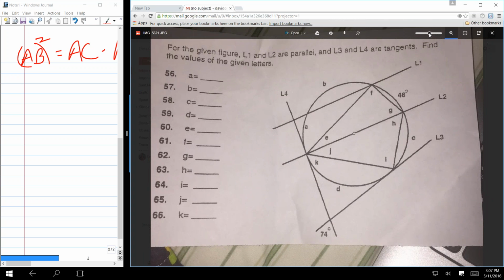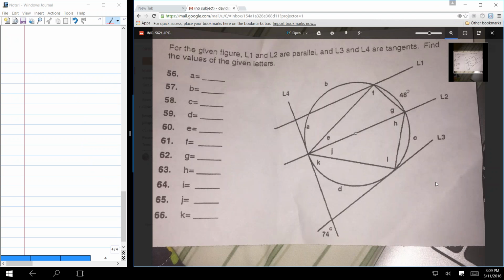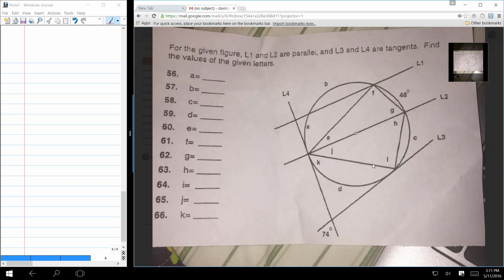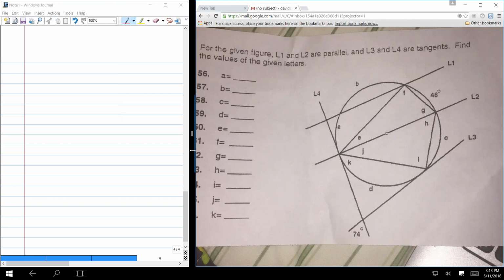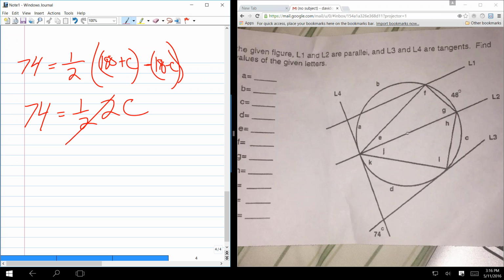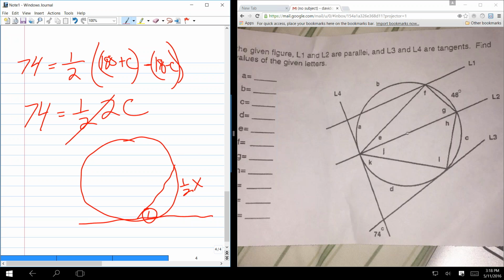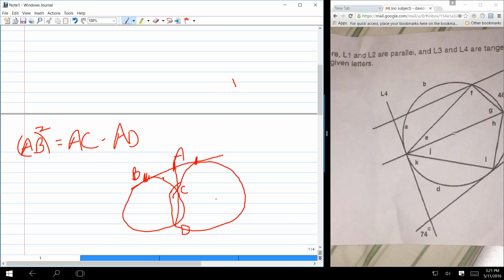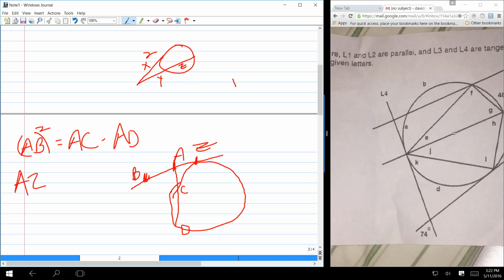Online Geometry tutoring, QS051116